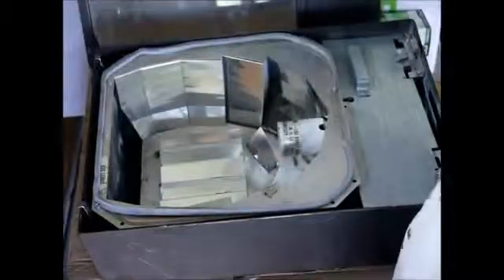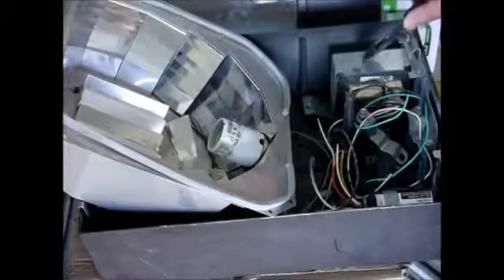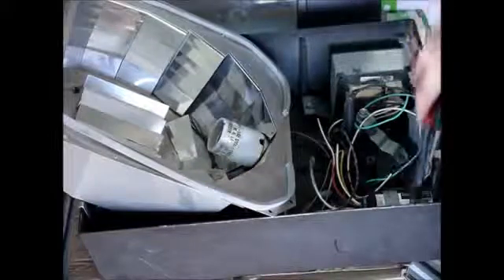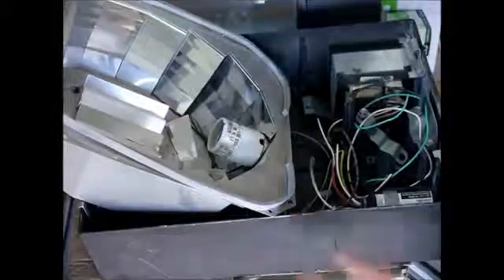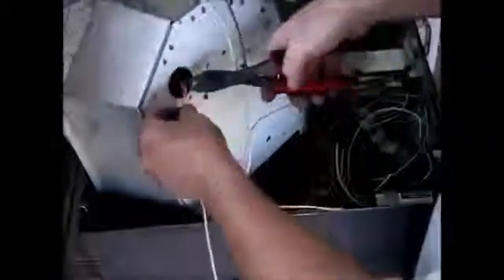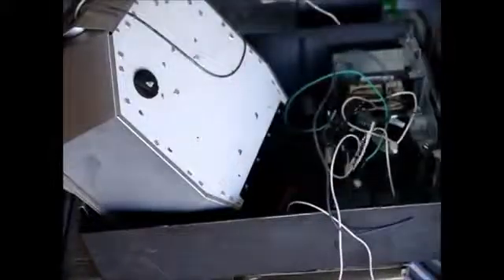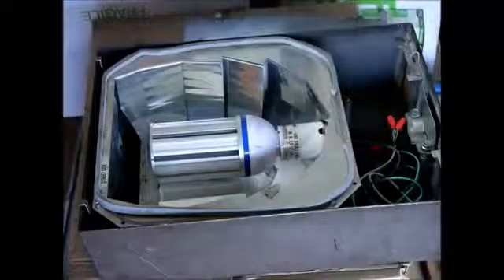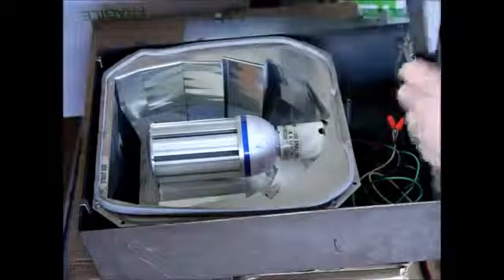street light LED Corn Cob how to install and bybass ballast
Street light  : how to replace sodium high pressure corn with LED corn cob ( bypass ballast )